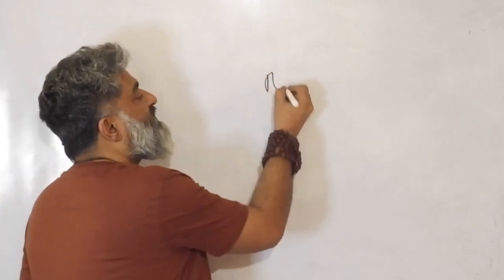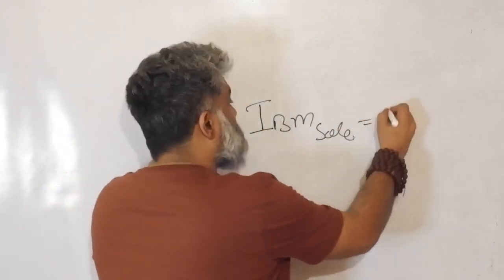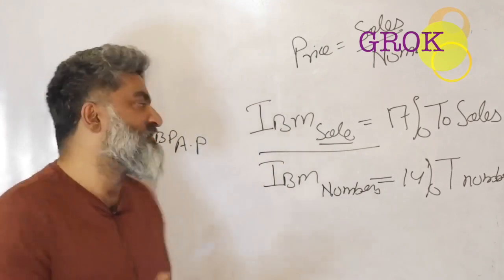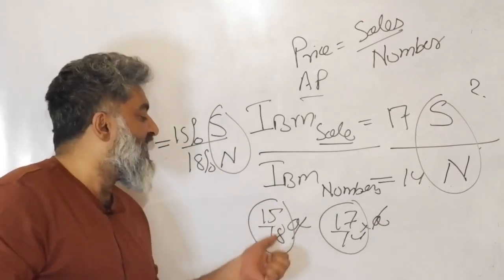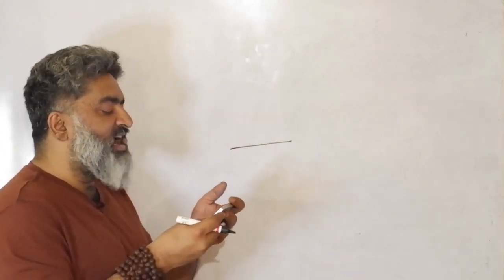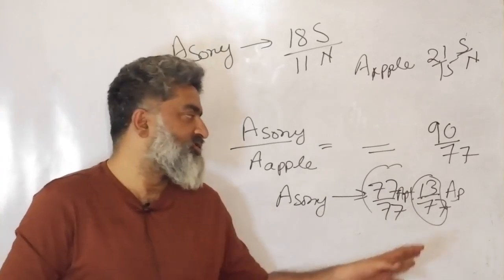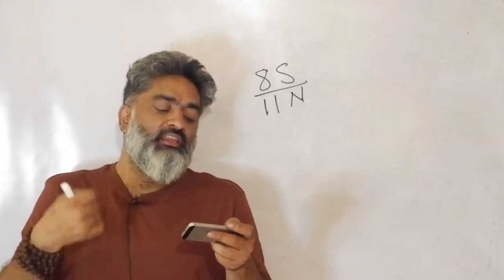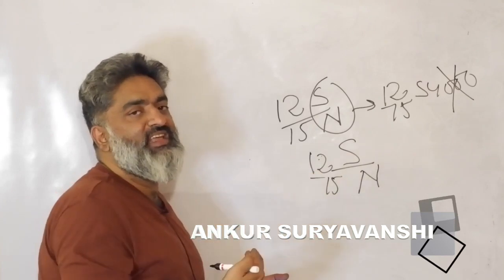DI Value Vs Volume Vs Market Price